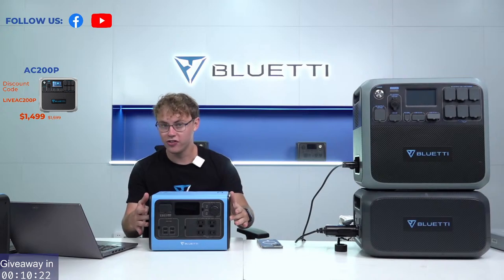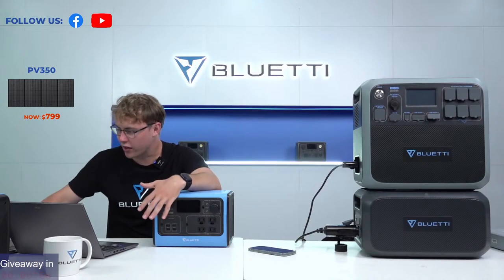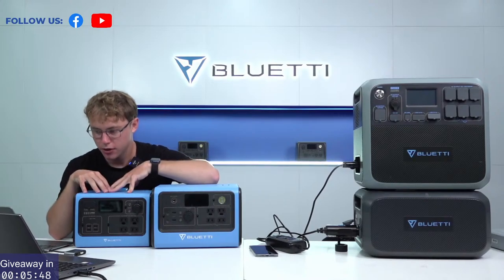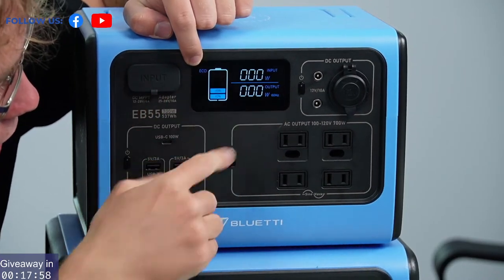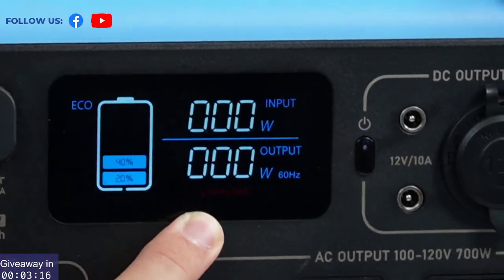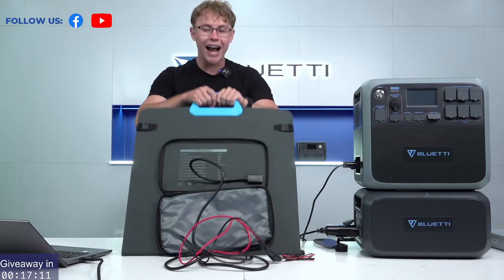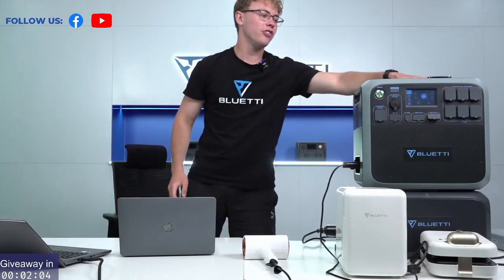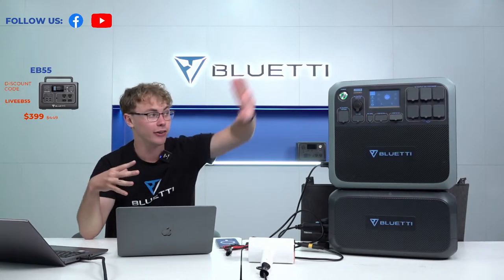Live: Power Your Journey | BLUETTI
Hey guys! We are the BLUETTI USA livestream team! It's pleasure to have you here!
We are on air every Tuesday, Thursday, and Sunday 6 – 8 pm (PST)
Look at the countdown: once it turns red – it’s a giveaway time!
1. BLUETTI cap
2. BLUETTI Fridge Magnets
3. BLUETTI Hoodie
4. BLUETTI Mini Fridge
The codes you see below are time-limited discounts that come with us and leave with us, in other words, you can only use them during the livestream!

The purpose of this livestream is to better understand how each model works and which one is the best for you! We appreciate you asking and answering questions!

EB55 — $50 OFF —
code: liveeb55

EB70S — $21 OFF —
code: liveeb70s

PV120 — $30 OFF —
code: livepv120

PV200 — $40 OFF —
code: livepv200

EB55&PV120 — $80 OFF —
code: live55pv120

EB70S&PV120 — $56 OFF —
code: eb70spv120

EB70S&PV200 — $61 OFF —
code: eb70spv200

AC200P —$100 OFF—
code: liveac200p

B230 —$100 OFF—
code: liveb230

AC200P&PV350 —$100 OFF—
code: live200pv350